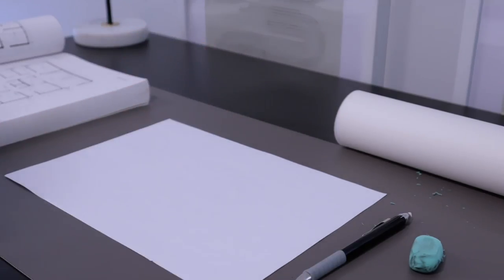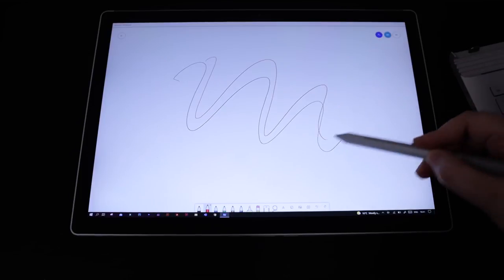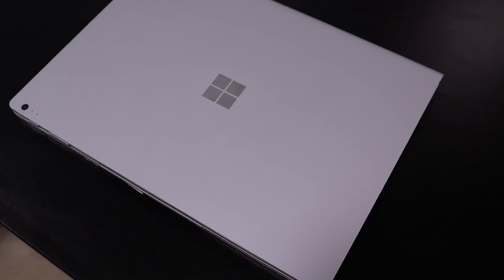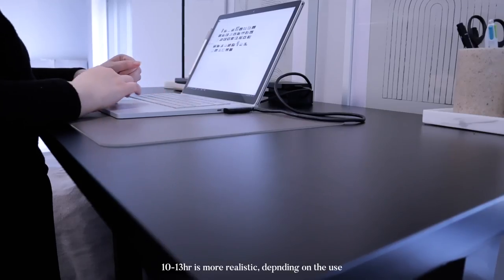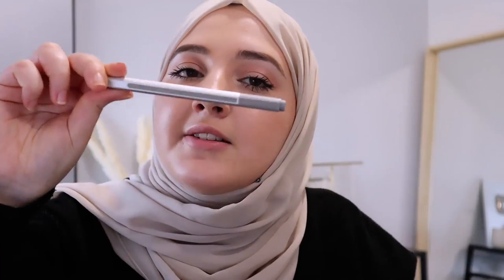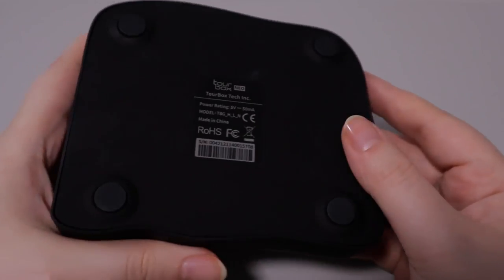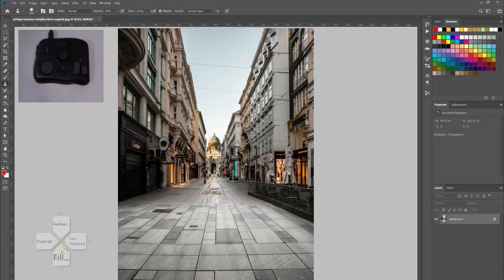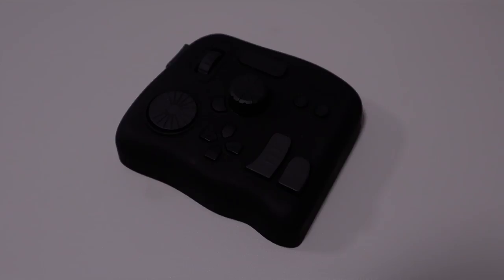2 in 1 Laptops for Architects. Do you really need one?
Because they're lightweight, feature touchscreen screens, reversible hinges, and even incorporate a digital pen, 2-in-1 laptops are a great deal. Are they, nevertheless, valuable to architectural students and still worth the money?

♦ Microsoft Surface Book 2
♦ Microsoft Surface Book 3
♦ Microsoft Surface Pen Platinum
♦ Best Selling Stylus Pen
♦ Microsoft Surface Dock
♦ Wireless Bluetooth Noise-Cancelling Headphones: shorturl.at/erUZ9

MY PATREONS (AVIORS):

♡ Cesar Chirinos-Garcia
♡ Loribel Lopandza